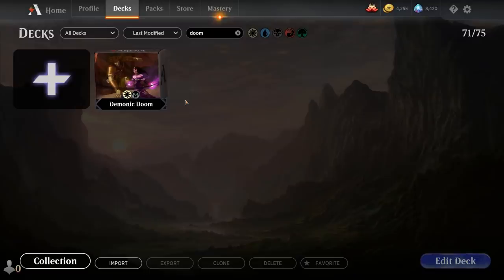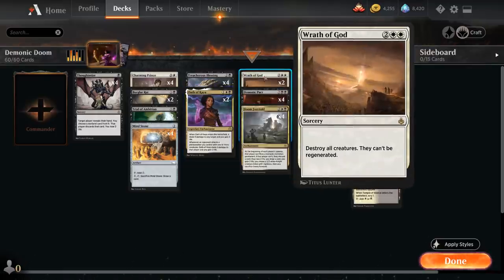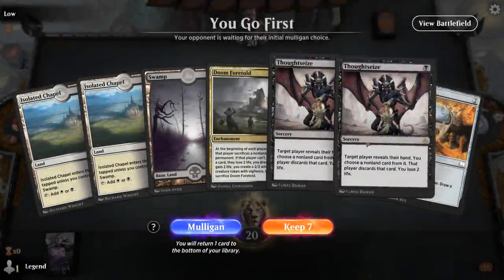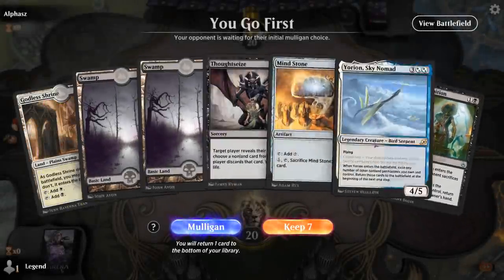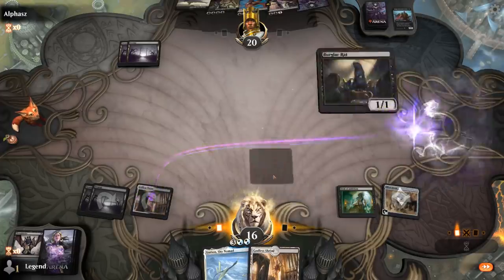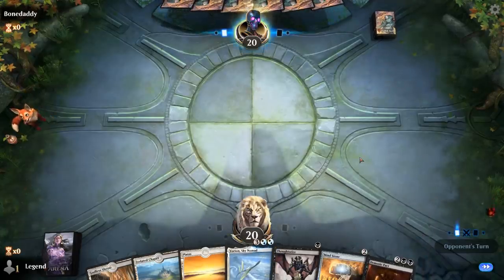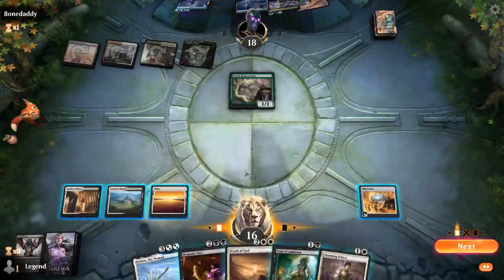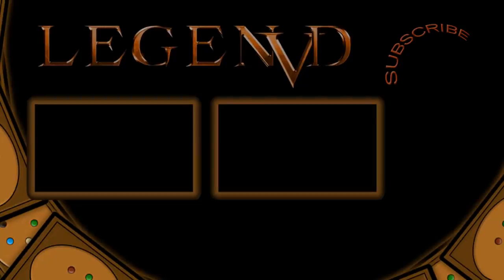MTG Arena - Historic - Demonic Doom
Magic: The Gathering Arena deck tech & gameplay with a Black/White Yorion deck, featuring Demonic Pact from Amonkhet Remastered in Historic.

00:00 - Deck Tech
06:21 - Match 1
12:29 - Match 2
17:53 - Match 3
20:29 - Match 4
25:58 - Match 5
27:04 - Match 6